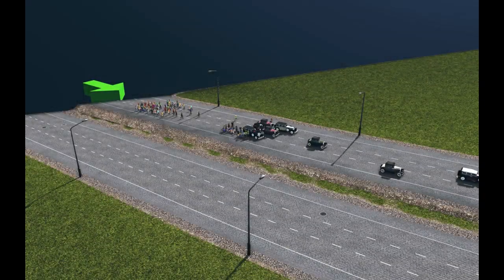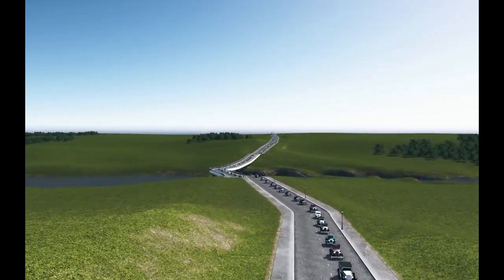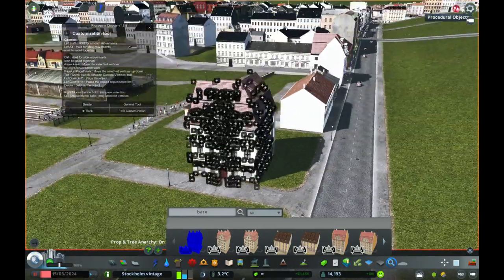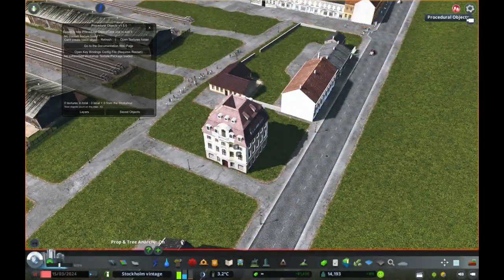Recreating Stockholm in the 1920s - EP04 - Stockholm Södra part 1 of 2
Stockholm Södra part 1 of 2

Joey Pecoraro - Jazz Mango
E's Jammy Jams - By The Light of the Silvery Moon
Chris Haugen - Et Voila
E's Jammy Jams - Forget Me Not
E's Jammy Jams - Soul and Mind
E's Jammy Jams - The Easy Winners
Doug Maxwell/Media Right Productions - Jazz Piano Bar